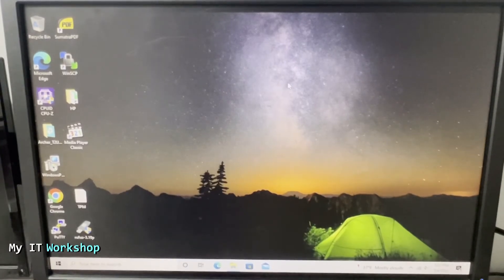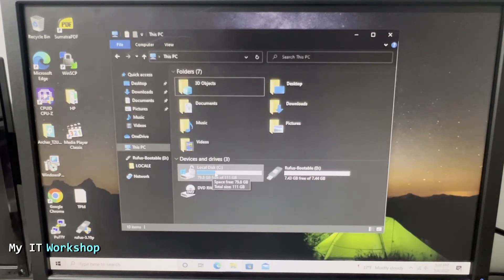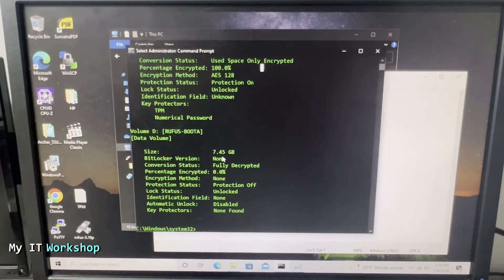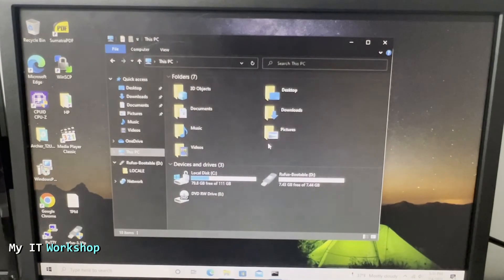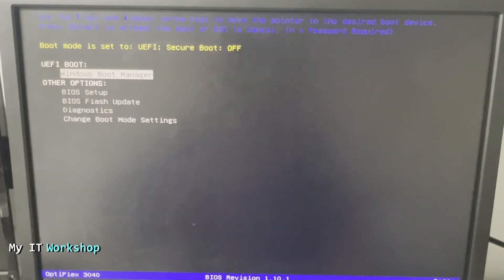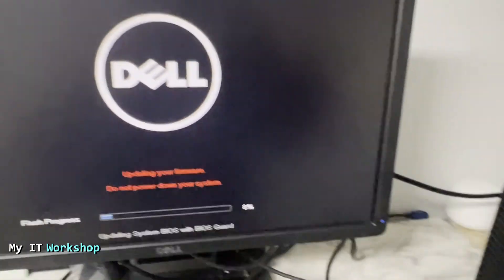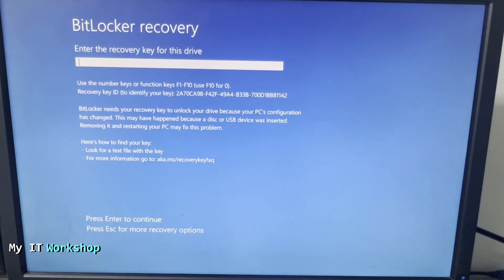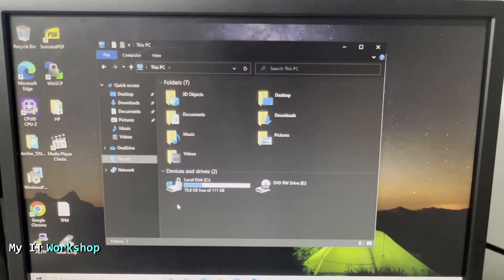Upgrade Bios version on Computer with Bitlocker Enabled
Hello IT Pros, this is Alvendril! In this Video, "Upgrade Bios version on Computer with Bitlocker Enabled", I show what happens when you update the Bios version without disabling/suspending Bitlocker.
DO NOT do this as you might lose access to your computer. This video is for fun ONLY! Hope you like it.